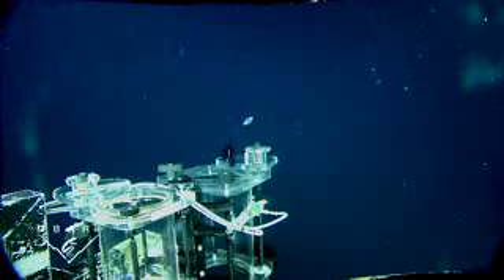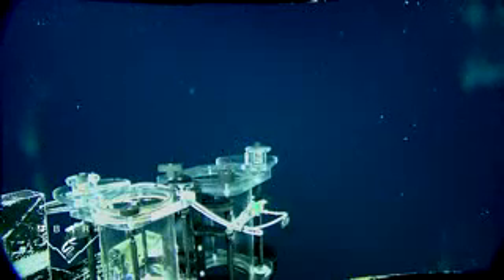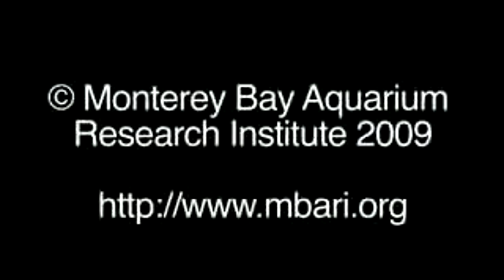Poisson avec Tête Transparente - Sobhana Allah !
Le Macropinna microstoma est une espèce de poisson vivant dans les profondeur avec la particularité d'avoir la tête transparente. Il est capable de retourné ses yeux et de regarder à travers sa tête pour voir ce qu'il se passe derrière lui. Sobhana Allah !